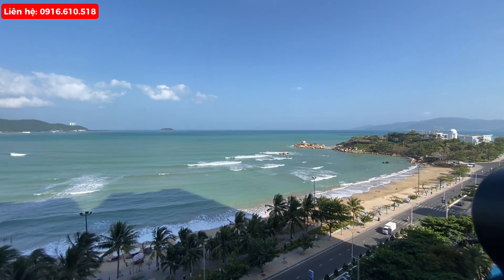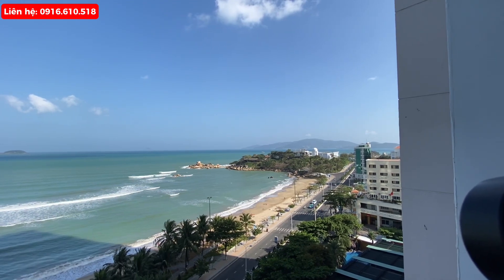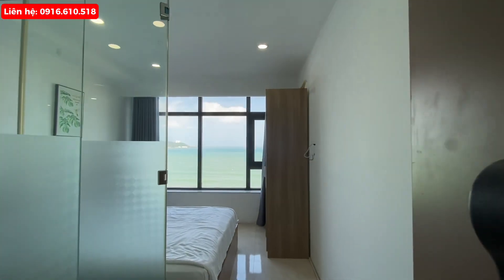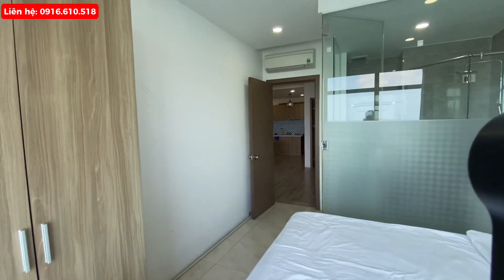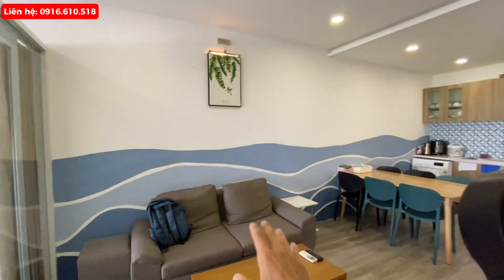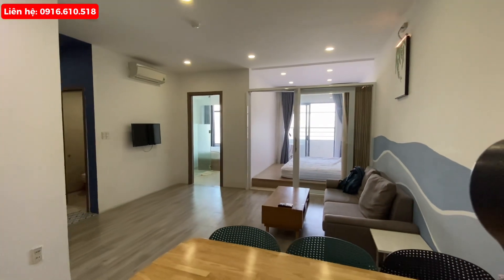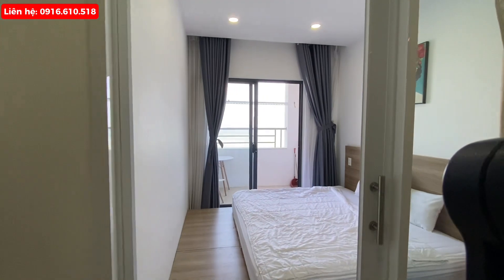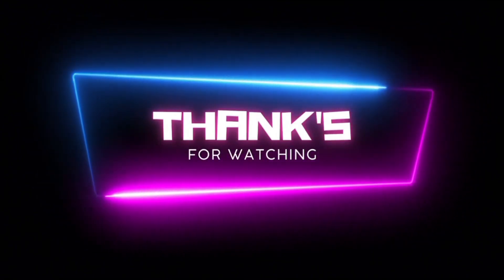Xỉu ngang xỉu dọc Căn Hộ Mường Thanh View Trực Biển Mà Chủ Nở Lòng Nào Lại Bán Giá Này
Căn Hộ Mường Thanh Viễn Triều - Nha Trang - Khánh Hoà.
- Diện tích: 67m2
- Công năng :3 phòng ngủ, 2 vệ sinh , khu vực phòng khách , bếp
- Đầy Đủ Nội Thất Xách Vali Dọn Vào Ở Ngay
- 2 tỷ 050 sơ hữu ngay
- Pháp Lý HĐMB